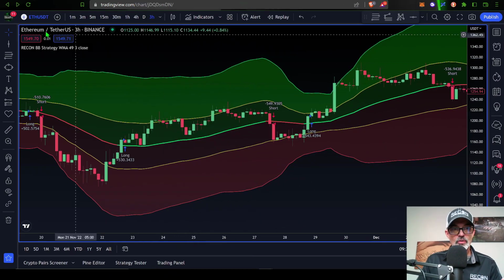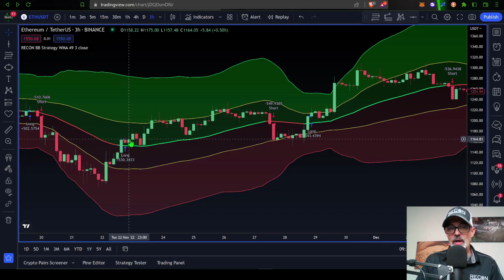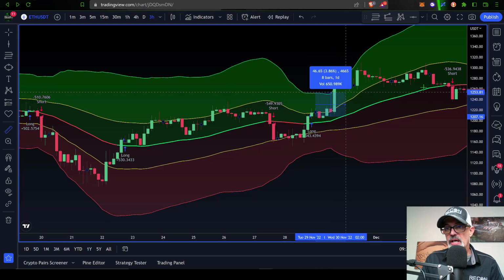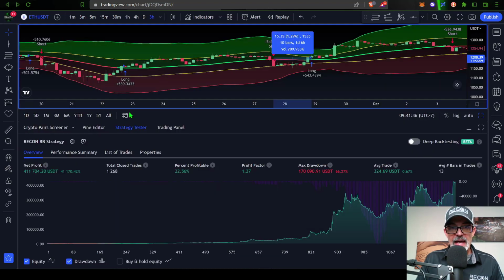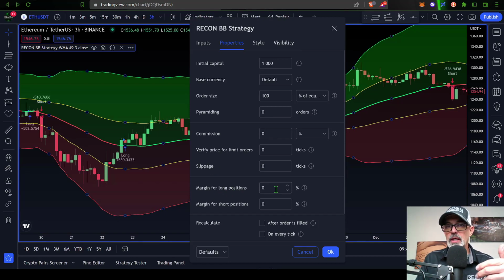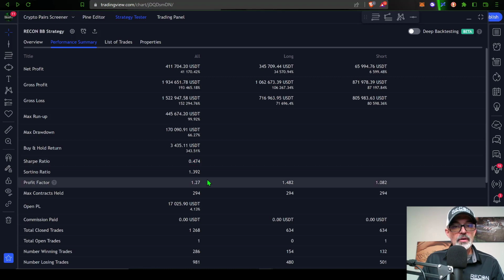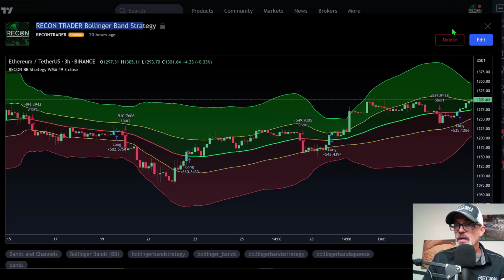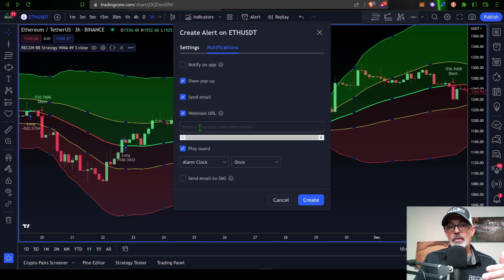Profitable Bollinger Bands TradingView Indicator - Day / Swing Crypto Trading Strategy